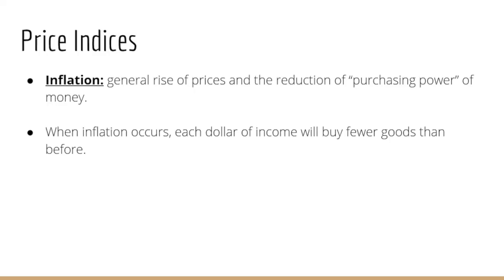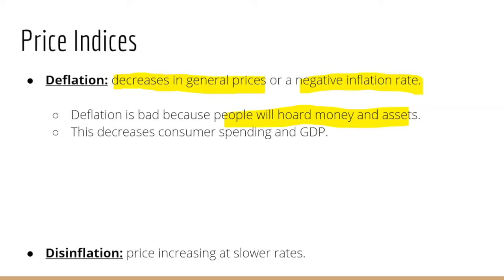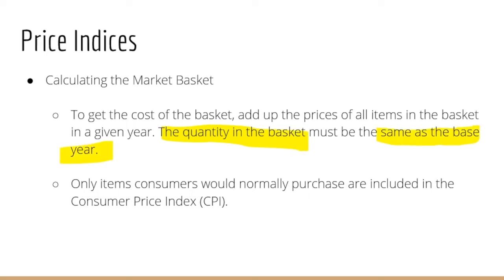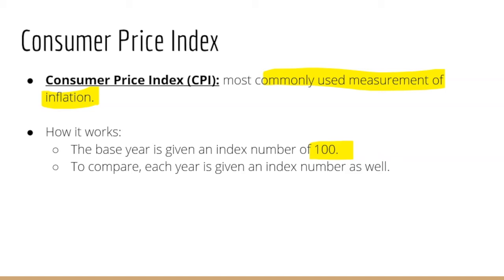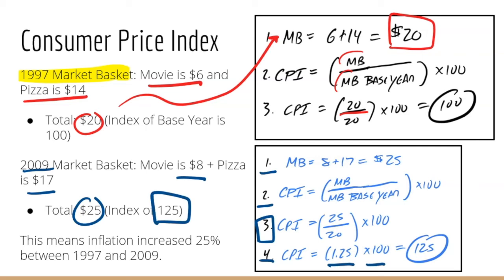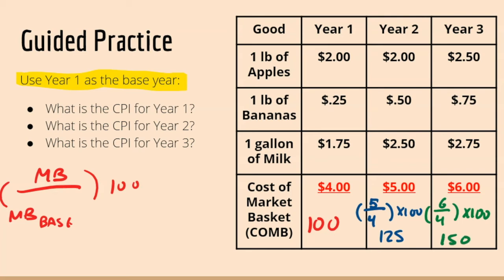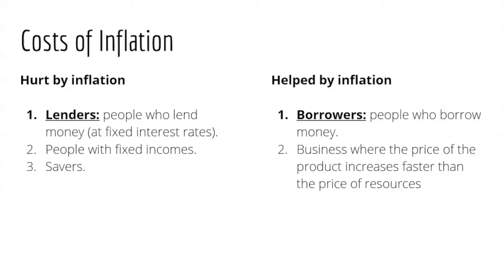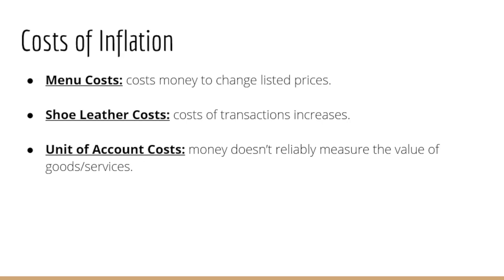Video #3 Price Indices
0:00 Introduction
0:30 Price indices
4:07 How do we measure inflation?
6:21 Guided Practice #1
8:13 Consumer Price Index
12:30 Guided Practice #2
15:20 Problems with CPI
16:49 Costs of inflation